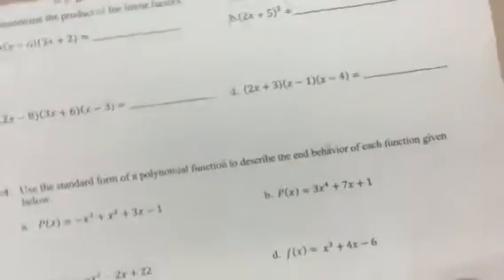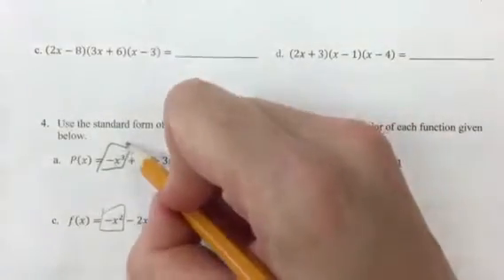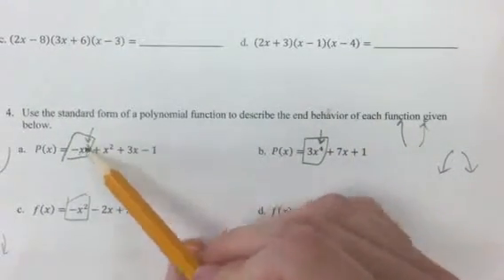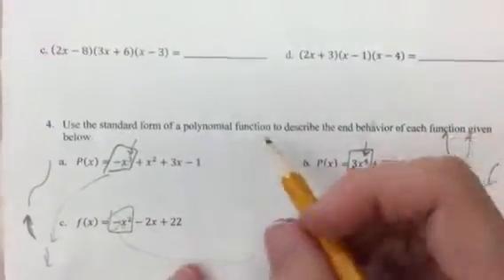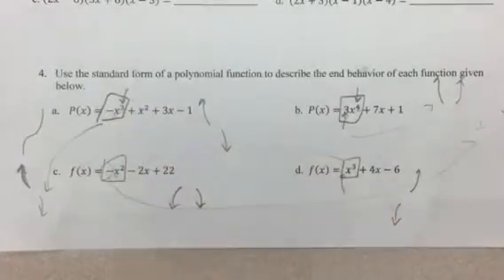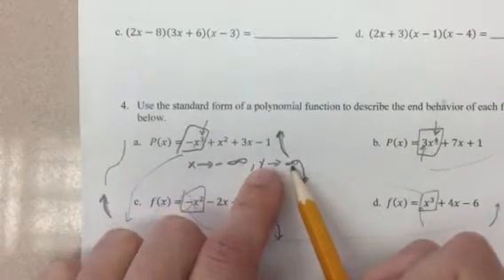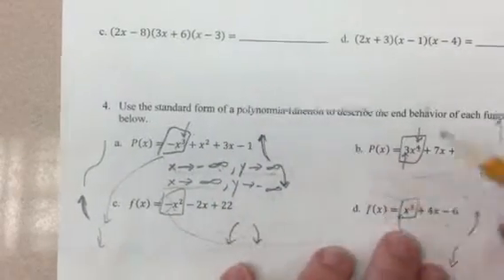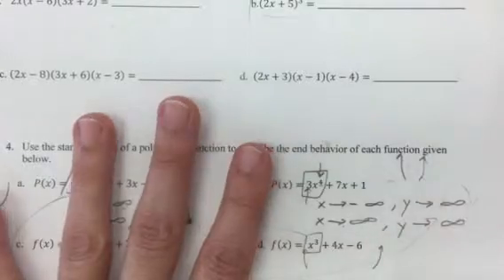Unit 3 Test Rev #4